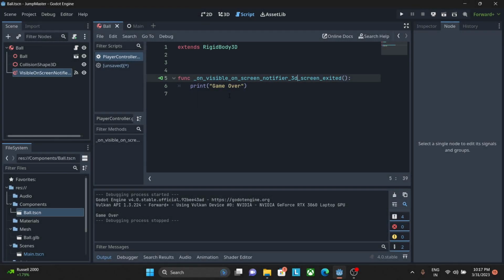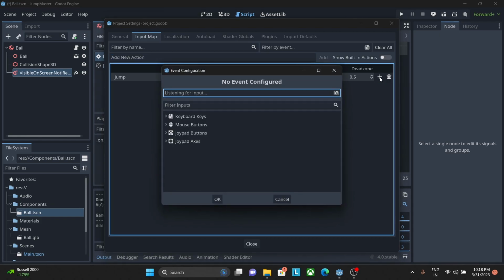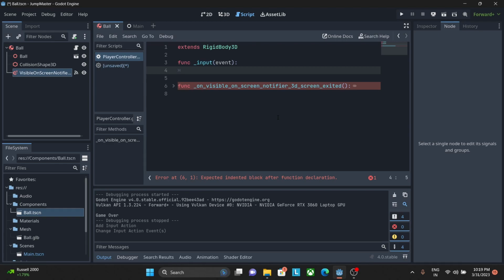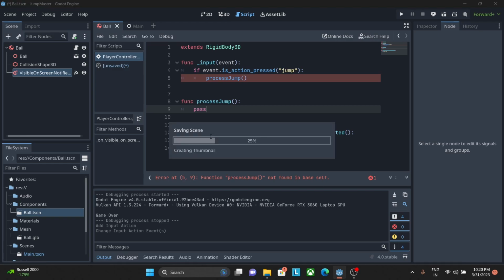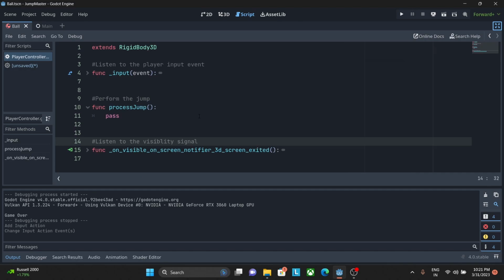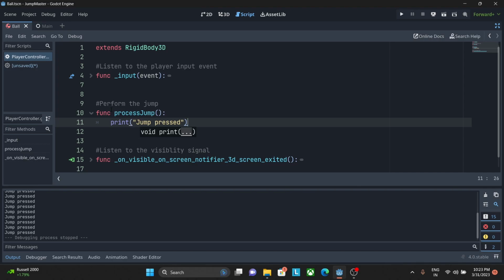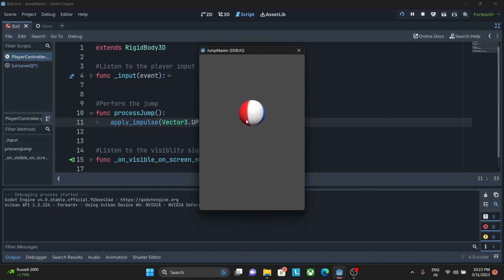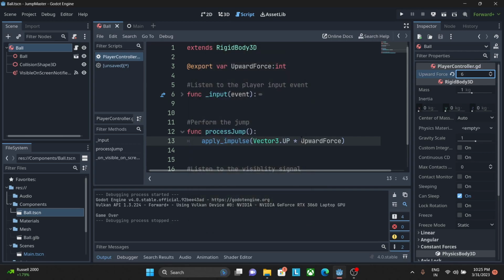Godot Engine 4x - Creating Your First 3D Game In Godot 10. Adding Jump Logic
In this video, we will dive further into GD scripting to see how we can manipulate the rigidbody 3d node in order to add the jump functionality to this game project.